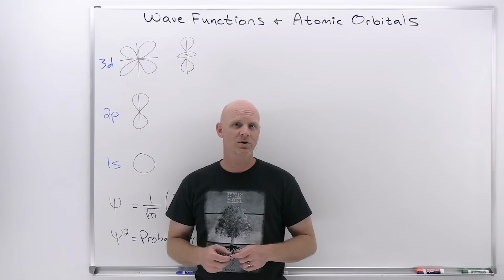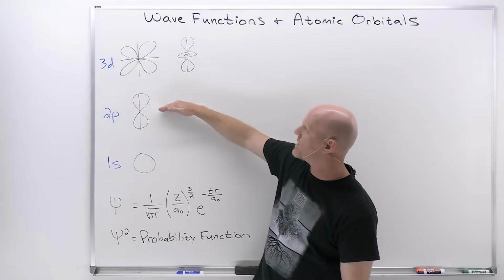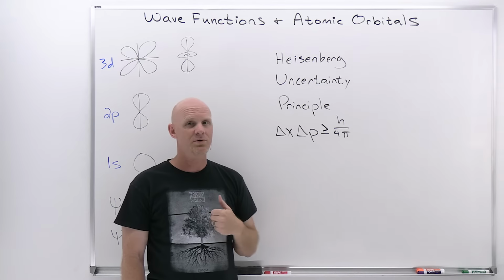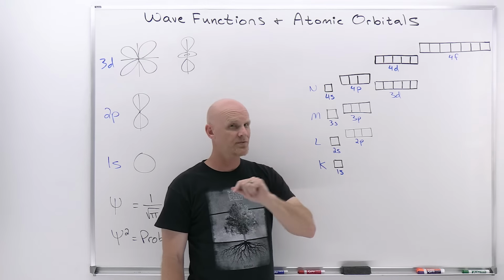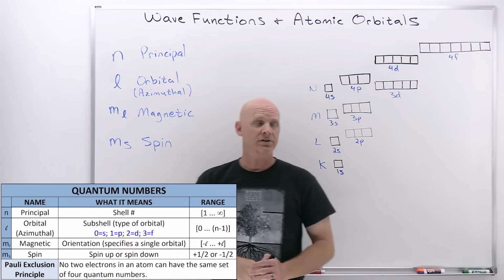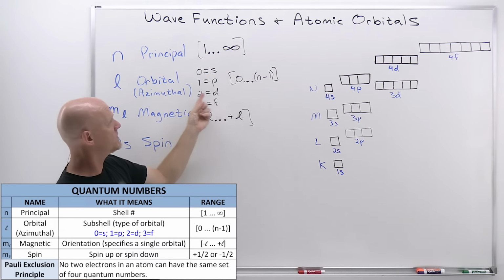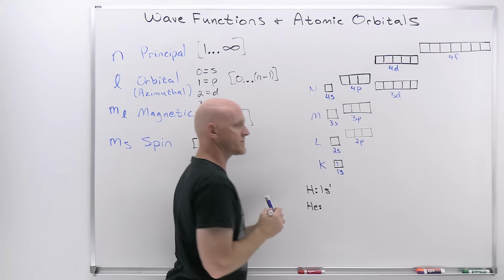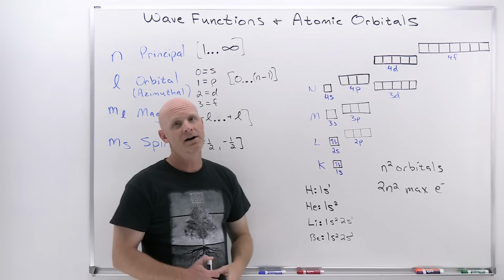Wave Functions and Atomic Orbitals | 26.3 General Physics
Chad provides a detailed lesson on Wavefunctions and Atomic Orbitals.  Chad begins by describing that electrons do not occupy circular orbits as described by the Bohr model of the atom, but actually atomic orbitals.  These atomic orbitals are regions of space with quantized energies that are representative of wave functions which are derived as solutions to the Schroedinger equation.  The fact that the behavior of electrons can be described by these wave functions is a testimony to the proposition by de Broglie that matter also exhibits wave-like behavior.  The shapes of common s, p, and d orbitals are depicted.

Next, the Heisenberg Uncertainty Principle is presented which puts fundamental limits on how precisely a particle's position and momentum can be known.  Ultimately, the Heisenberg Uncertainty Principle states that the product of the uncertainties of a particle's position and momentum will be greater than or equal to Planck's constant divided by 4 pi.  Although less commonly stated as such, it can also be viewed as stating that the product of the uncertainty in a particle's energy and the duration of time is will be greater than or equal to Planck's constant divided by 4 pi.

Next, the energies of the atomic orbitals are presented in an orbital diagram.  Atomic orbitals can have a maximum of two electrons.  Electrons will generally occupy the lowest energy orbitals before occupying higher energy orbitals.  An orbital diagram shows the increasing energy of the various shells and subshells of atomic orbitals making it straightforward to determine which orbitals are occupied by electrons for a given atom.

The four quantum numbers, n, l, ml, and ms, are also introduced and indicate the orbital an electron occupies as well as its spin.  n, l, and ml are all derived as part of the solutions of the Schroedinger equation.  n is the principle quantum number and indicates the electron shell.  l is the orbital or azimuthal quantum number and indicates the electron subshell (s, p, d, f, etc).  Ml is the magnetic quantum number and indicates a specific orbital in a subshell which differs in their 3D orientation in space.  Finally, Pauli proposed a fourth quantum number, ms--the spin quantum number, which is a reflection of a fundamental property of electrons.  There are two types of spin possible which result in opposite interactions with a magnetic field.  Pauli also proposed in his Pauli Exclusion Principle that no two electrons can have the same set of four quantum numbers which ultimately means that two electrons in the same orbital must have opposite spins.  The lesson is concluded by showing how the filling of electrons in an orbital diagram can be written in a shortened notation called the electron configuration.

00:00 Lesson Introduction
01:02 Wave Functions
06:51 Heisenberg Uncertainty Principle
10:12 Atomic Orbitals and Atomic Orbital Diagram
14:30 Quantum Numbers and the Pauli Exclusion Principle
22:09 Electron Configuration